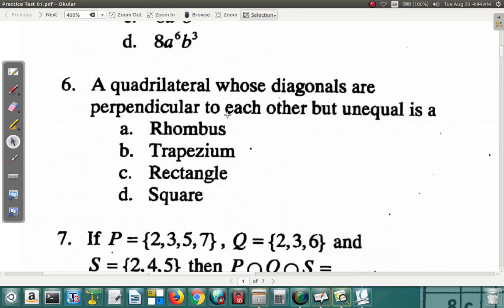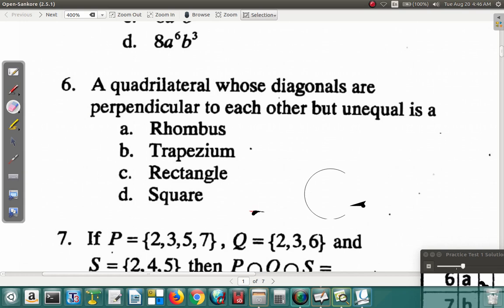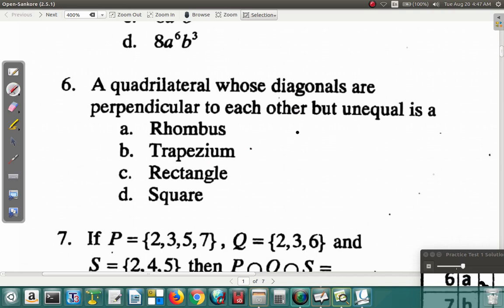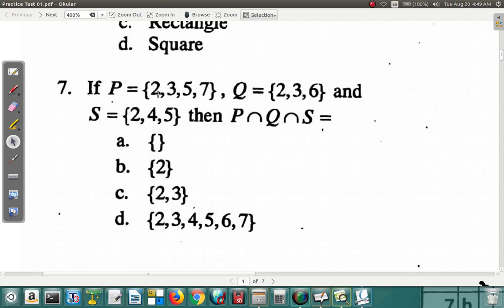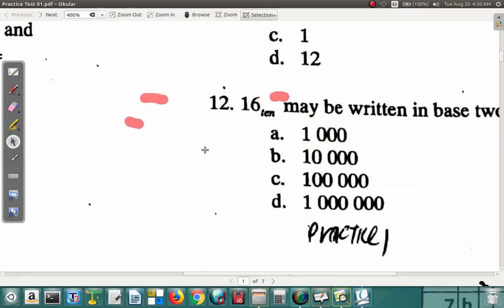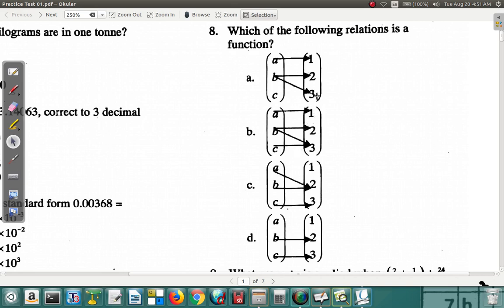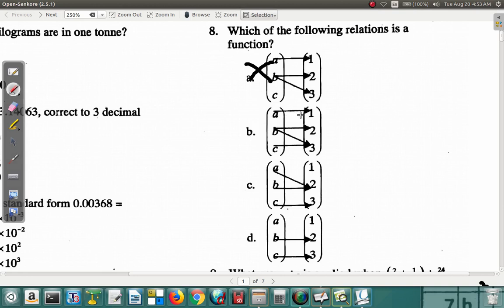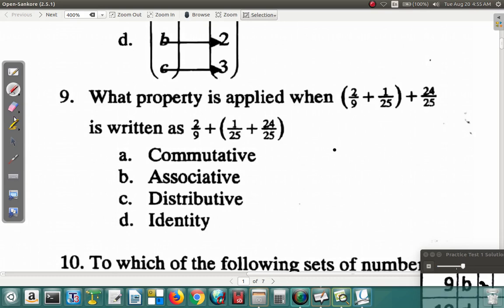CSEC Mathematics Paper 1 Practice 1 Questions 6 to 10